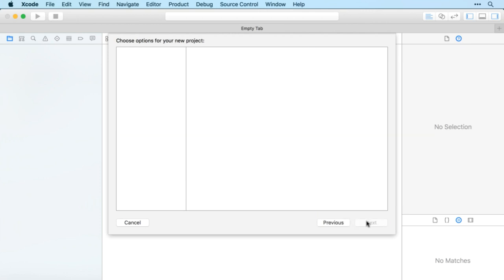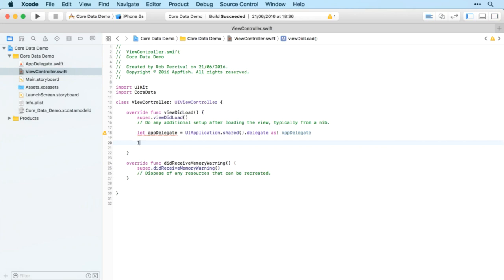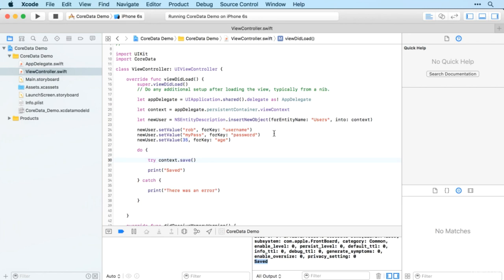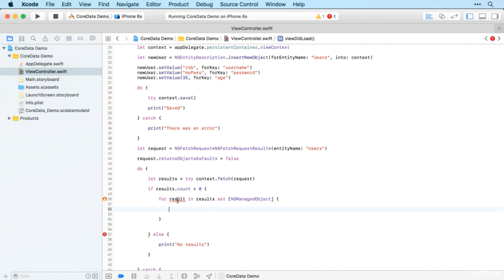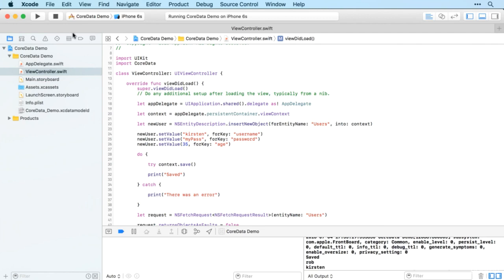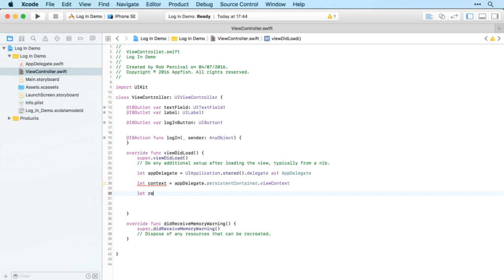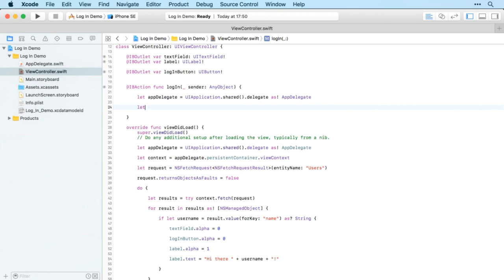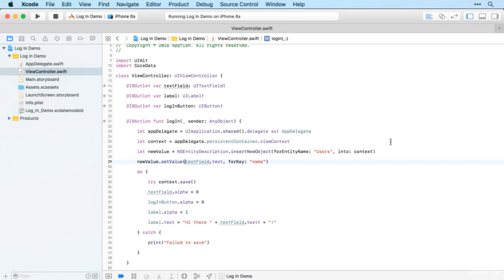ios 11 Developer Course Tutorial - Introducing Core Data Part 44